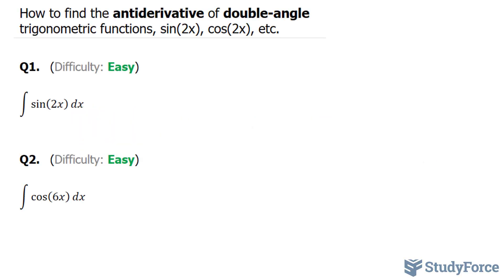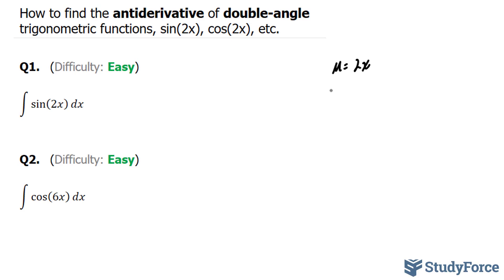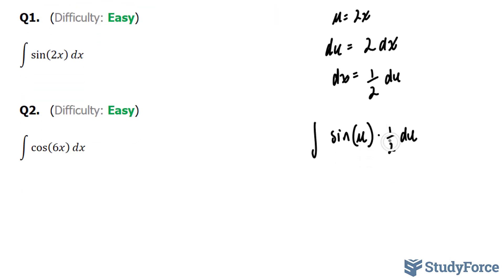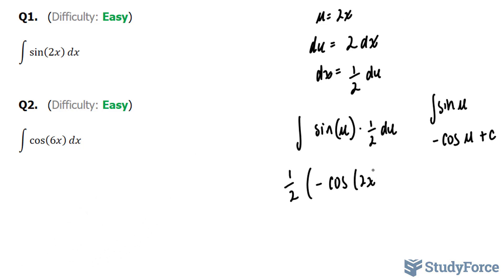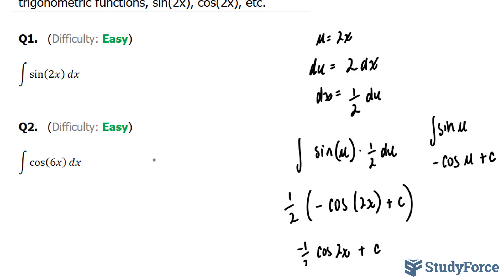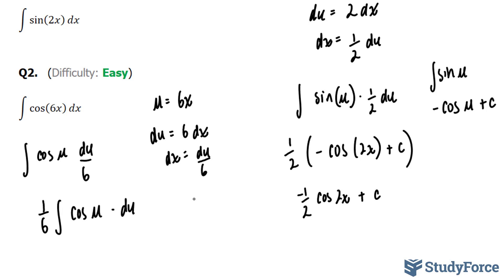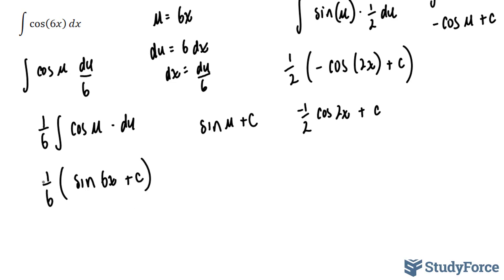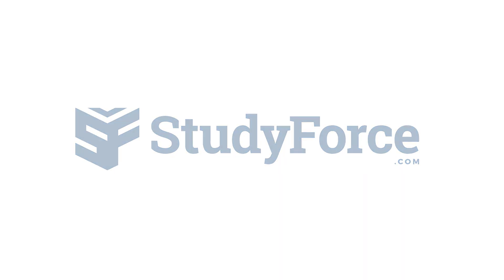📚 How to find the antiderivative of double-angle trigonometric functions, sin(2x), cos(2x), etc.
Q1.   (Difficulty: Easy)

∫1▒〖sin⁡(2x)dx〗

Q2.   (Difficulty: Easy)

∫1▒〖cos⁡(6x)dx〗